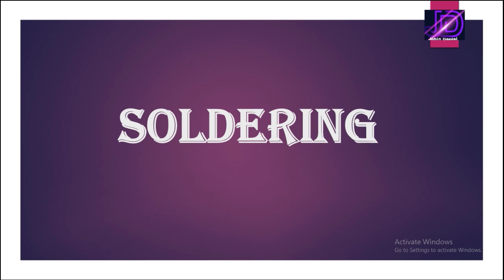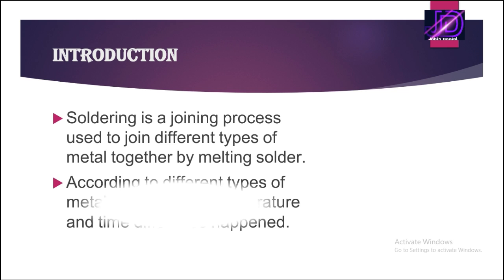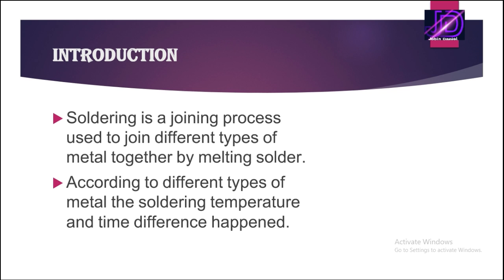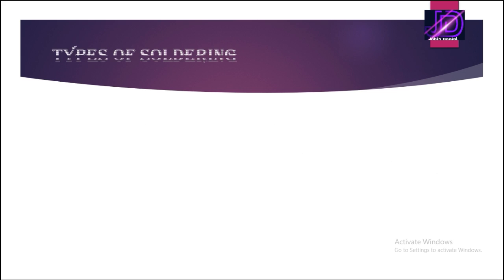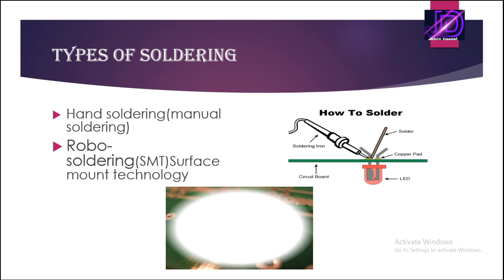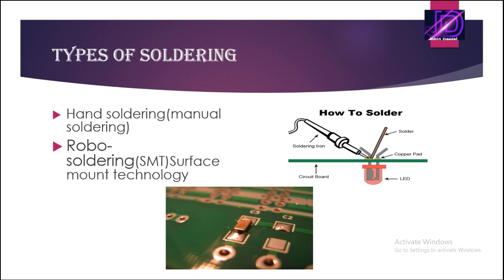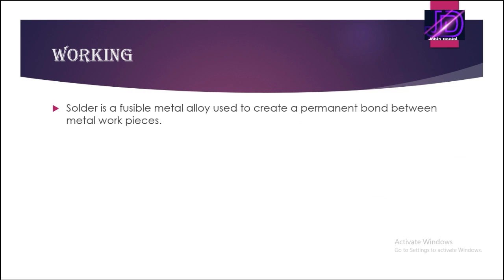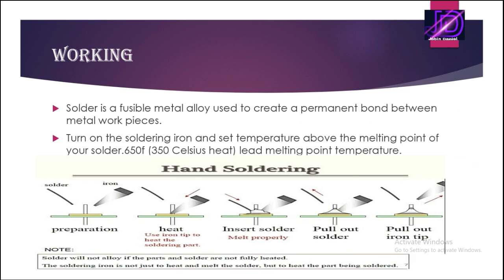Soldering and it's applications